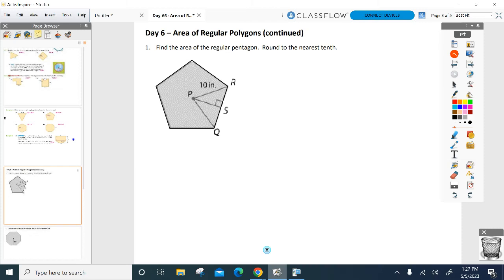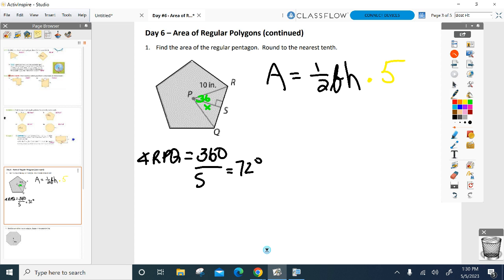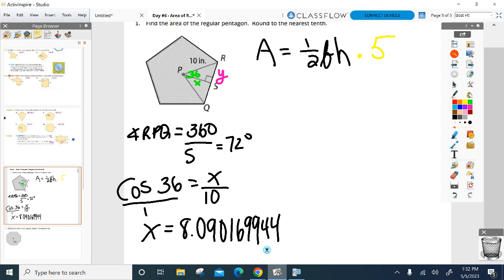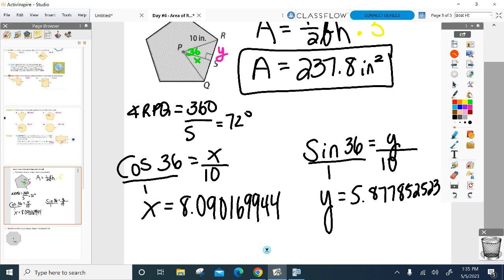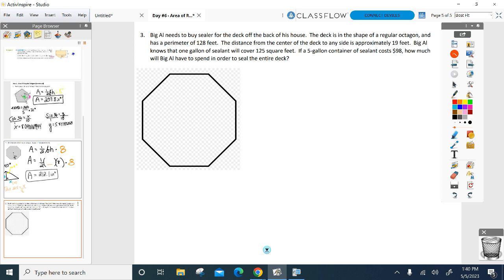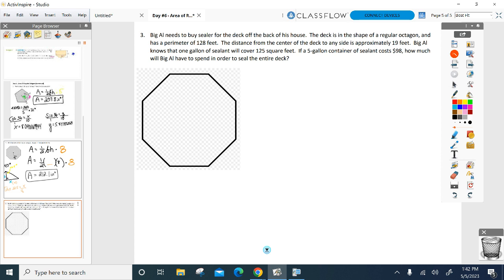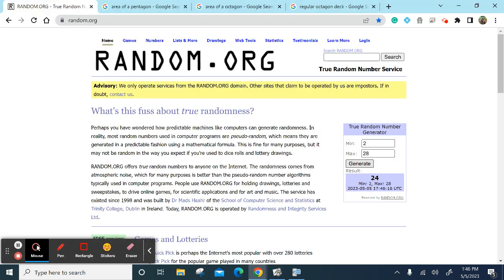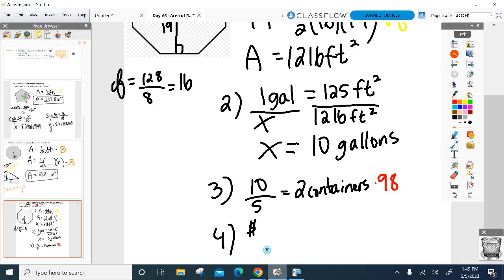Honors Geometry BC May 5th - Unit 11 Day 6 - Area of Regular Figures Day 2